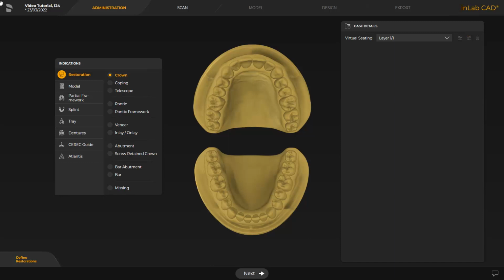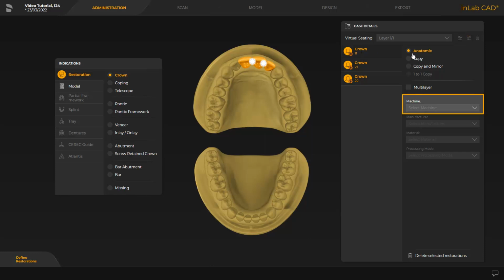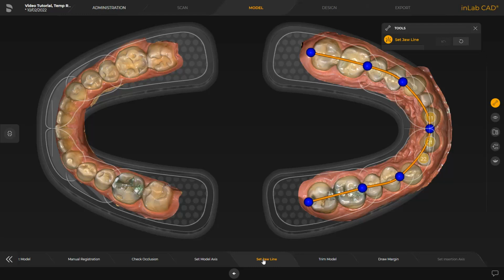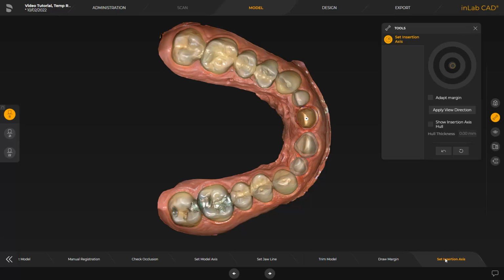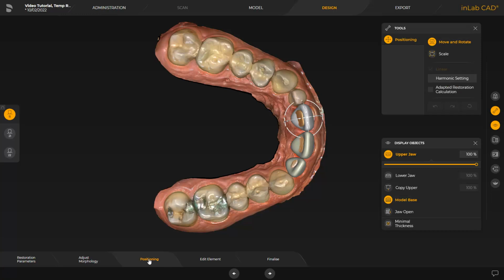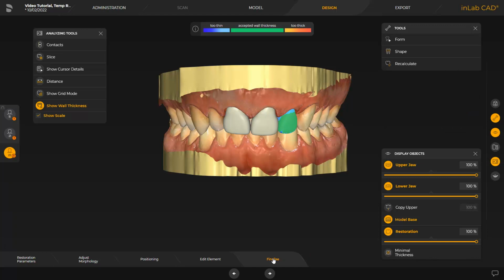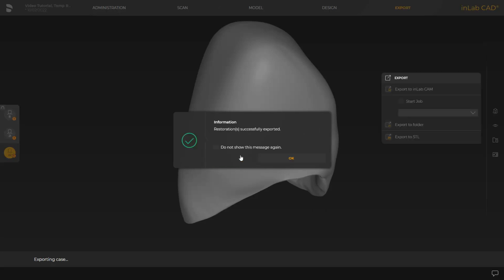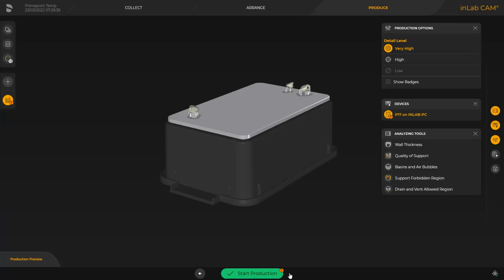Creating Temporaries (inLab) | Primeprint Workflow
Create temporaries (inLab) using the Primeprint Solution from Dentsply Sirona